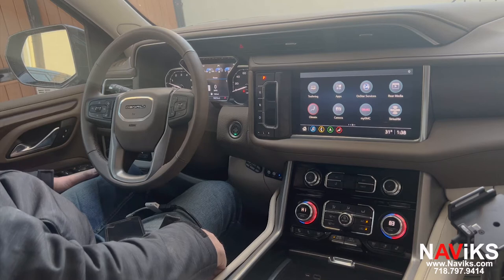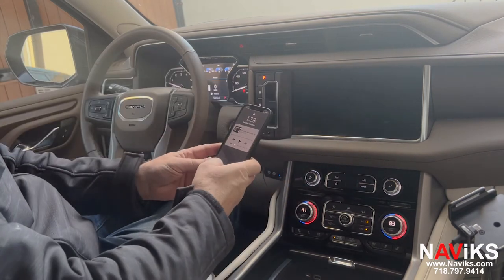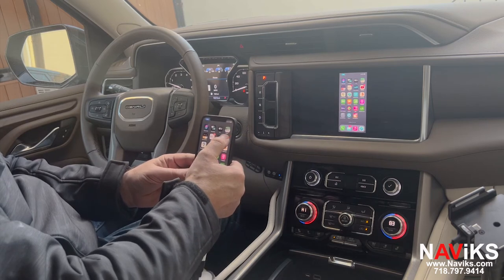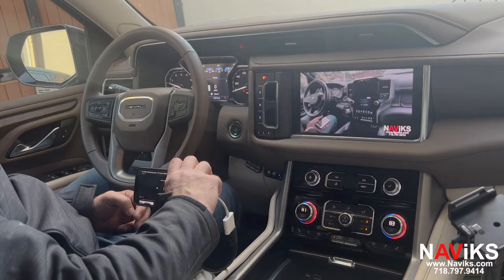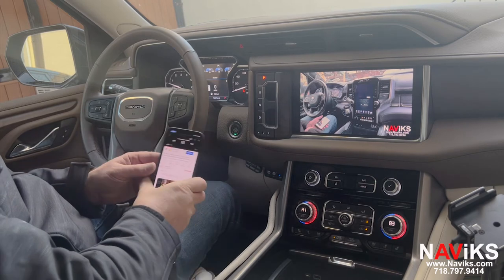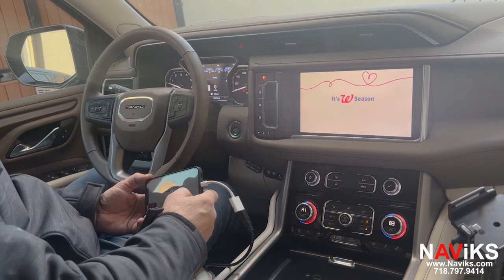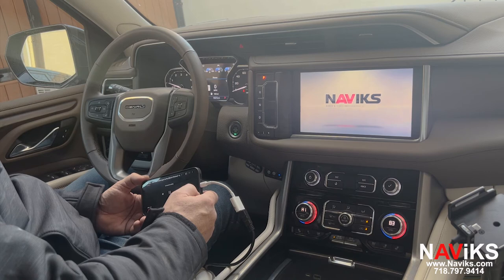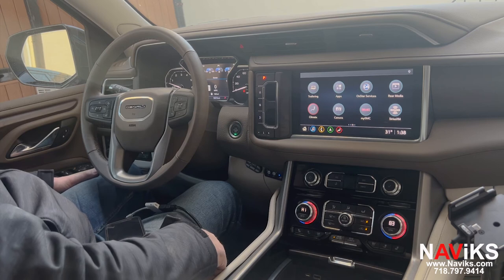2021+ GMC Yukon (RPO Code iOS, iOT) HDMI Video Interface Smartphone Mirroring